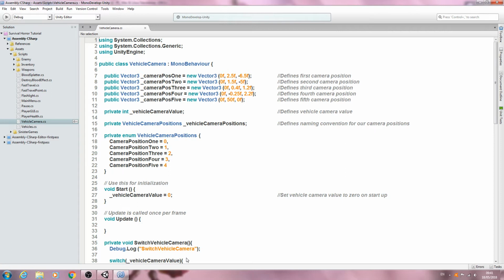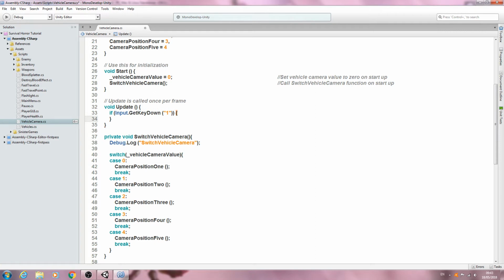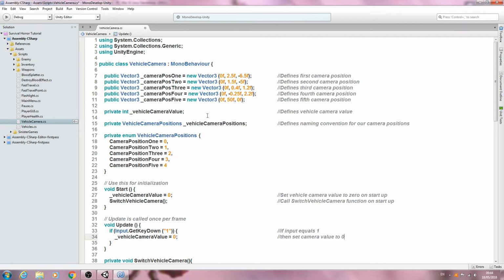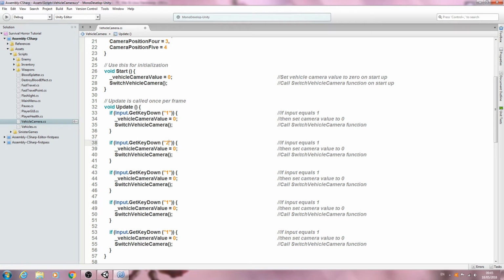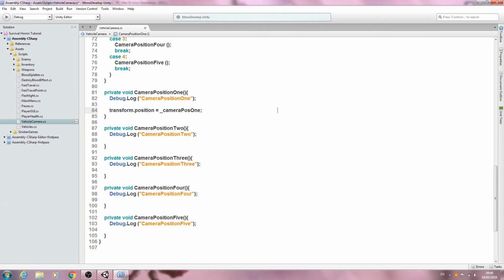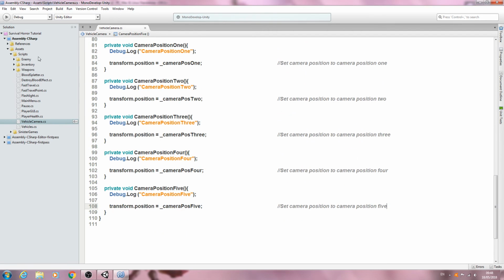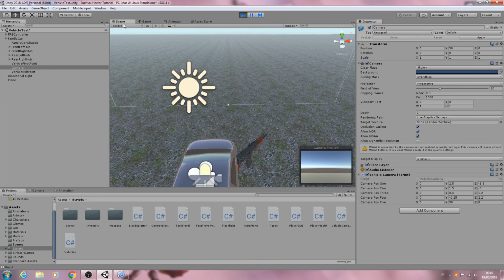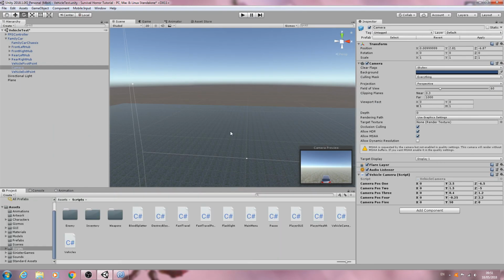Unity3D Survival Horror #195 Vehicle Camera Position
In this lesson we add the control inputs and code required for moving the camera position.